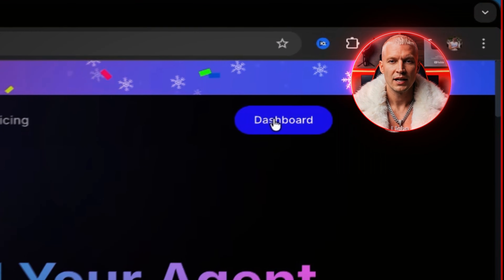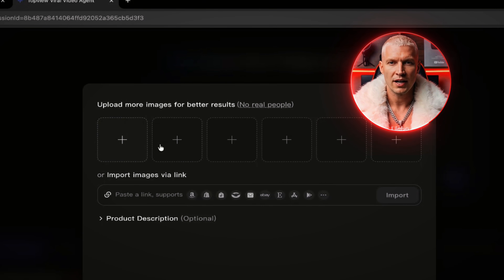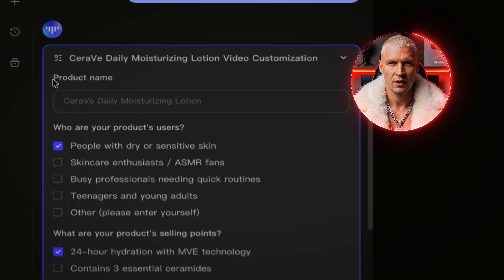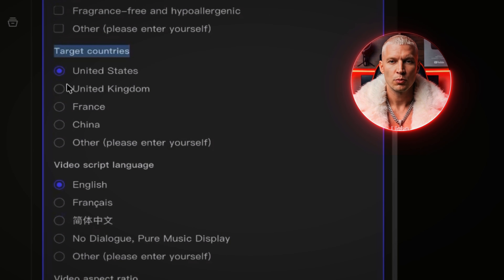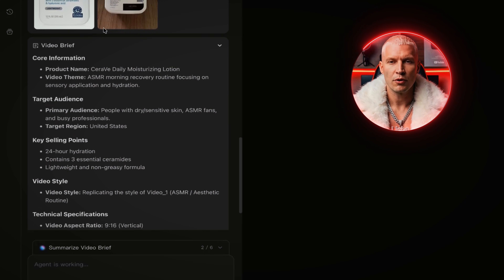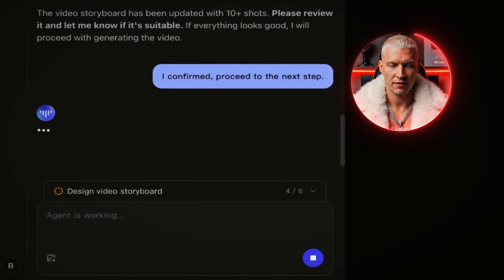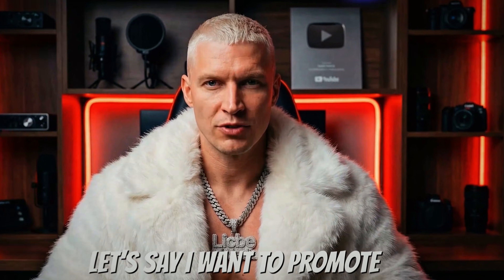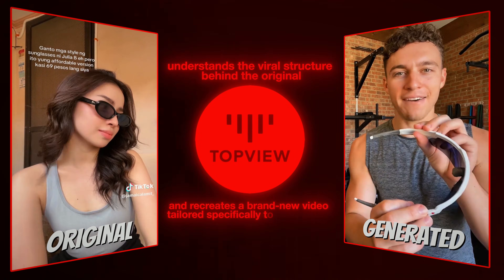How To Steal Any Viral Video Strategy Using AI (Step-by-Step)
Your Competitor Went Viral? Steal Their Strategy Using AI!

Instead of guessing what might work, this workflow lets you reverse-engineer viral TikTok and Instagram videos, extract the structure that made them explode, and recreate that same winning formula for your own product, service, or affiliate offer using AI.

In this tutorial, I break down a real-world cheat code using TopView AI — an all-in-one viral video agent powered by Sora 2 — trained on millions of high-performing short-form videos. It doesn’t just generate clips. It understands pacing, hooks, scene structure, music, and viral psychology.

This method works for:

UGC-style ads

E-commerce products

Digital products & SaaS

Freelancers & agencies

TikTok & Instagram Reels

Short-form content monetization

What you’ll learn in this video:

- How to find viral videos worth recreating
- What to analyze (structure, pacing, hooks — not the product)
- How to clone viral video formats using TopView AI
- Uploading reference videos the right way
- Importing products via Amazon or product links
- Selecting selling points without copying the original product
- Generating UGC-style ads without actors or filming
- Editing pacing and shots using AI commands
- Creating ads with no dialogue for higher virality
- Monetization ideas even if you don’t have your own product

I also show multiple real examples — skincare products, digital tools, and UGC-style ads — so you can see how the same viral structure adapts to completely different offers.

Sell UGC services

Scale ads faster

Avoid filming content

Use AI for marketing

Build a content-based business

You don’t need luck.

You don’t need to reinvent anything.

You just take what already works… and recreate it smarter.

👇 DETAILED TIMESTAMPS 👇

00:00 — Intro: Your Competitor Just Went Viral

00:35 — Explaining the Workflow

01:32 — Recreating Viral Videos

05:32 — Generated Viral Video Preview

06:07 — More Examples Of Recreated Viral Video

07:13 — Monetization Strategies

07:55 — Outro